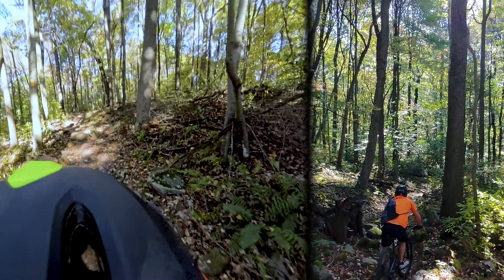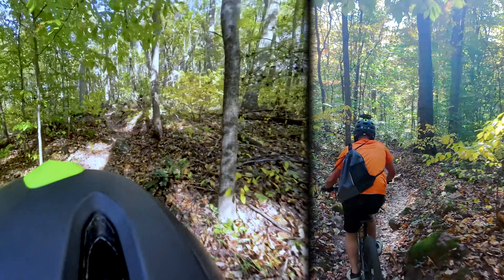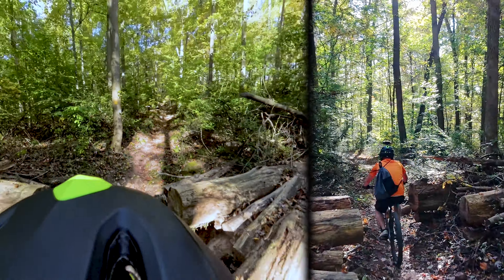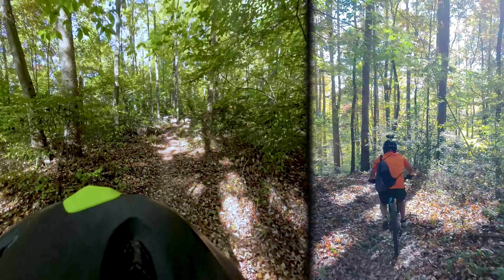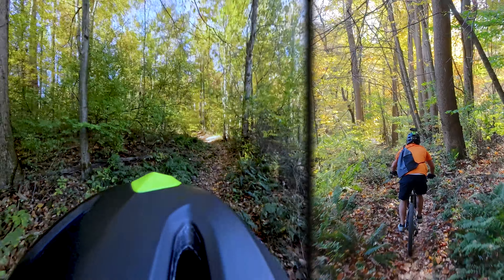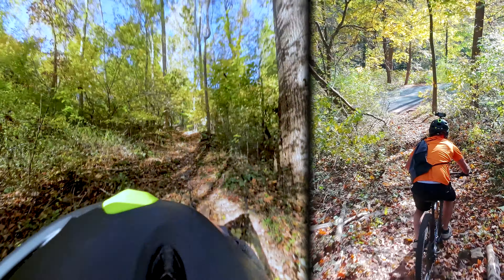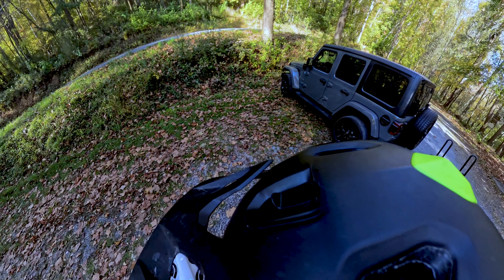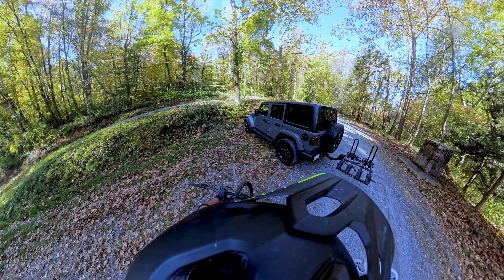Best Drone for Following Mountain Bike? | DJI NEO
0:00 intro
0:14 branches
0:41 almost lost
2:00 more talking to myself
2:28 getting tight
2:50 even tighter
3:08 faster speed
3:25 tightest
4:13 home stretch
4:44 thoughts

I'd really love for @DJI to send me one of their new 360 cameras once it releases, so I decided to put the DJI Neo's automated follow mode through a dense woods-mountain bike tracking torture test for the world to see